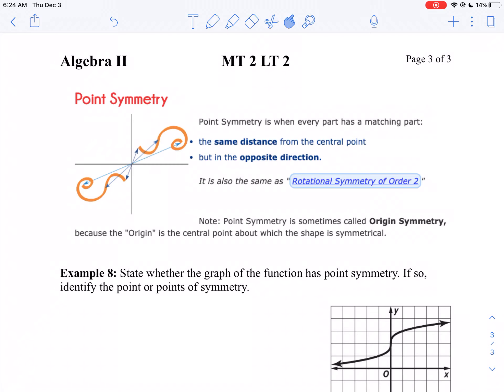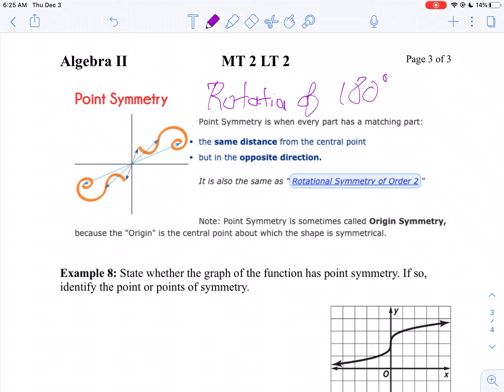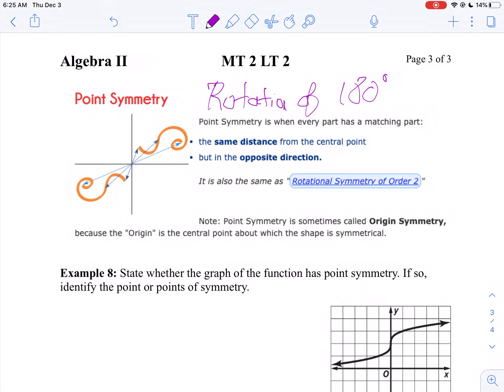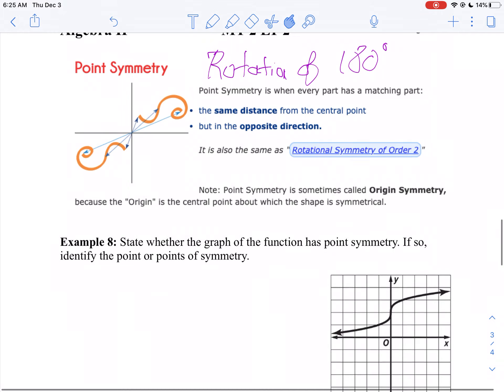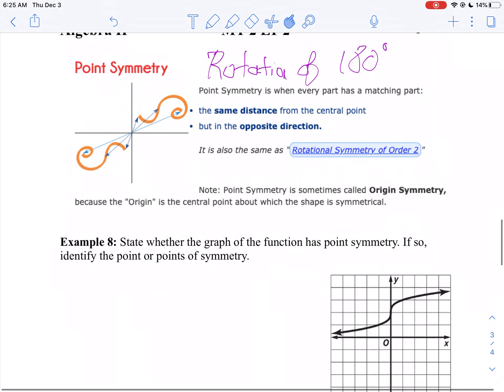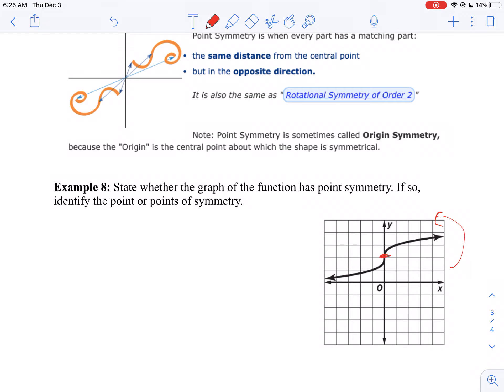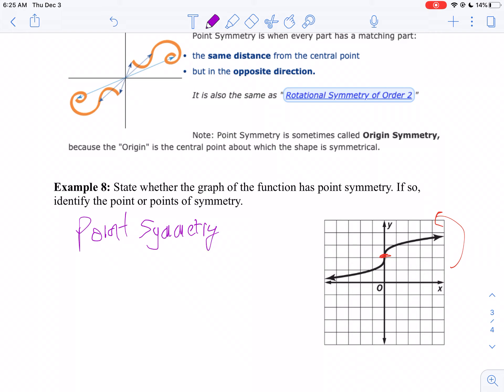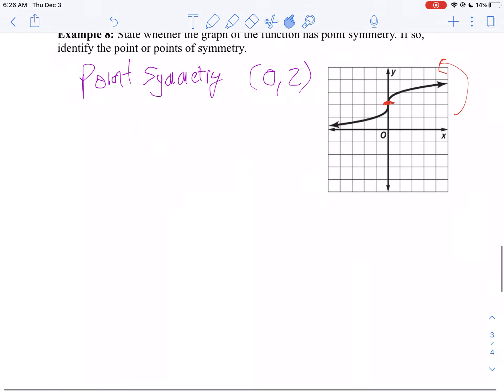Algebra II MT 2 LT 2 seminar part 3 point symmetry